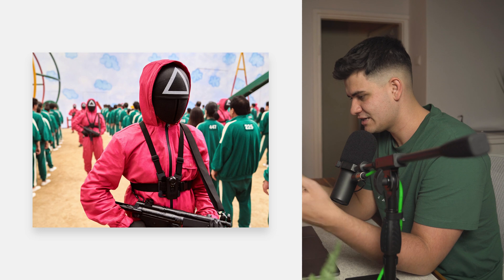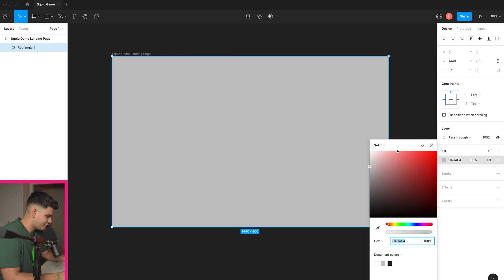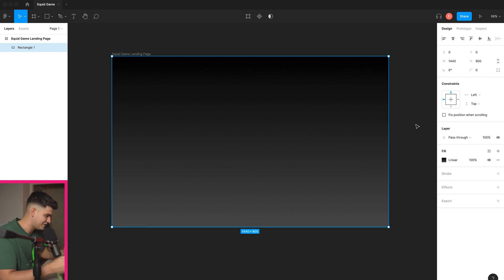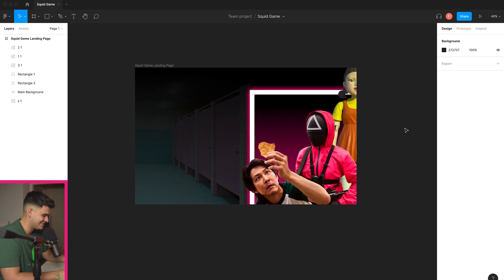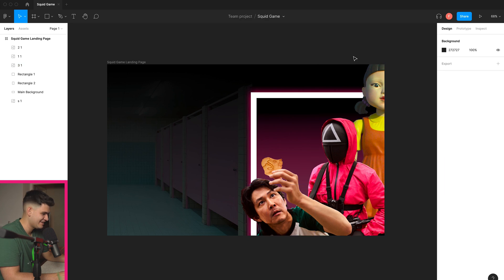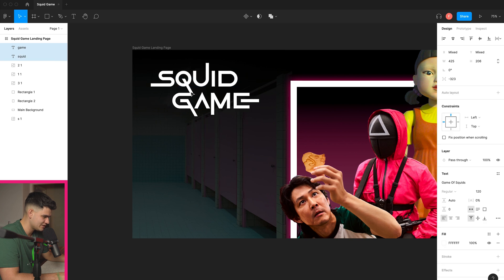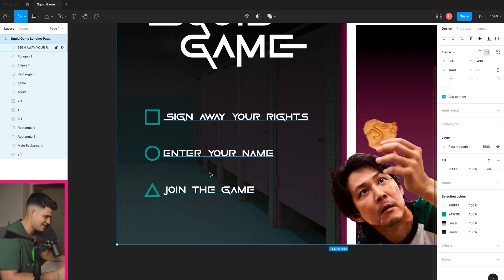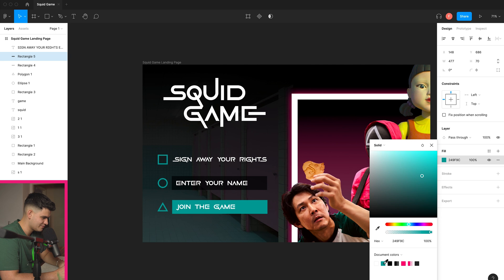Squid Game Landing Page Design in Figma // Web Design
Squid Game has been one of the top shows this year - and with it's huge reputation, conspiracy theories and following - I decided to take the plunge and turn Squid Games Digital with this fun Squid Game Website Landing Page Design!